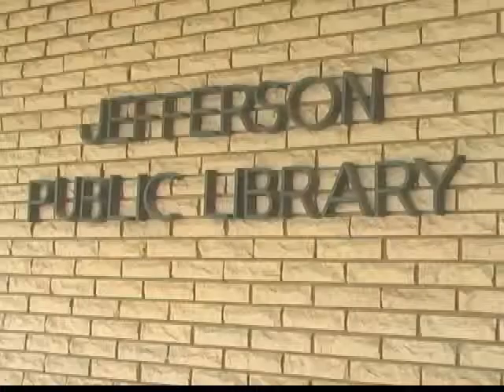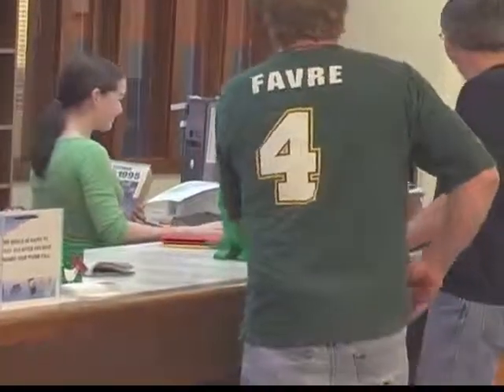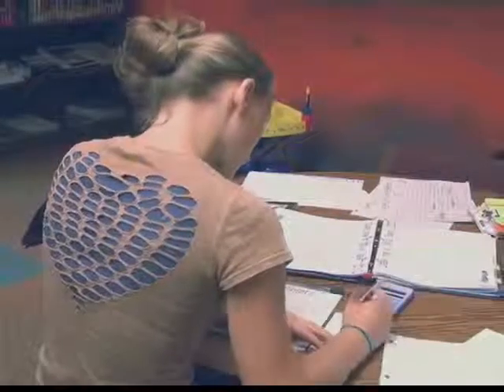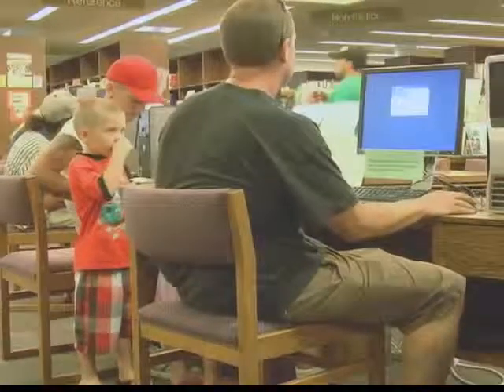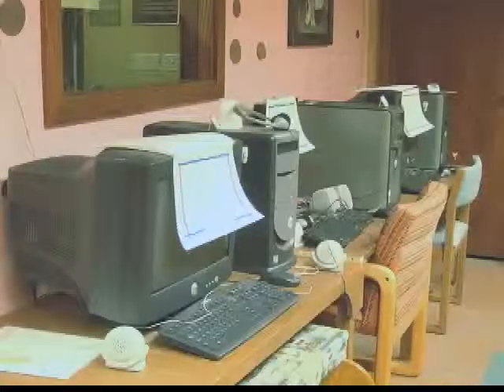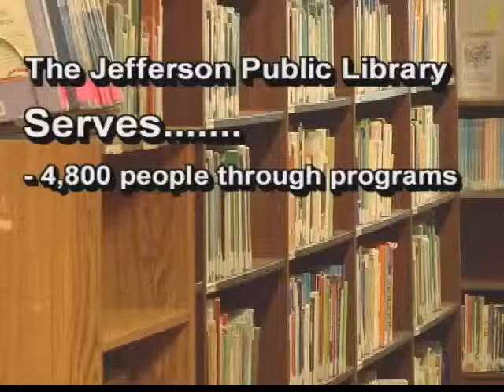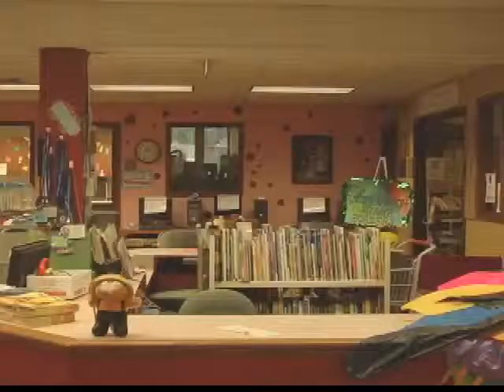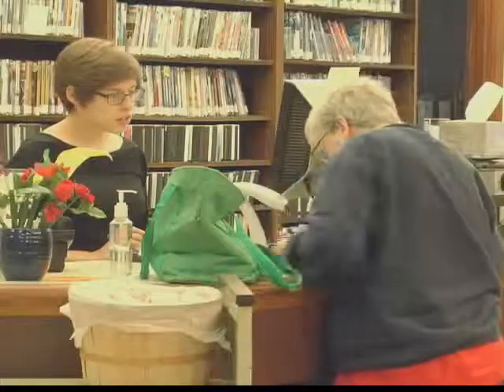The Jefferson Public Library